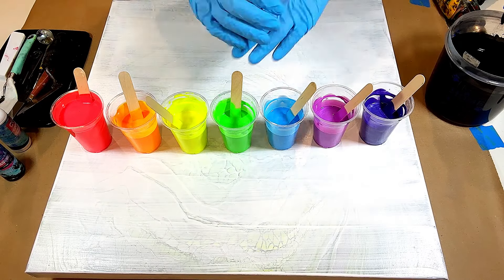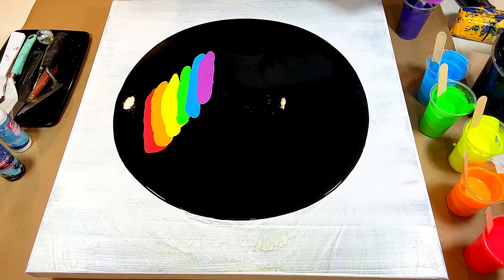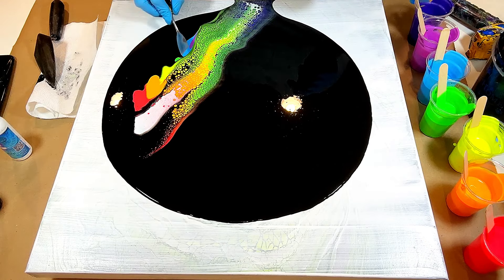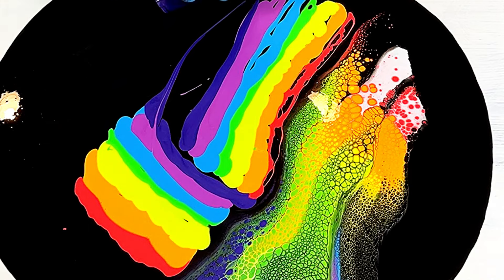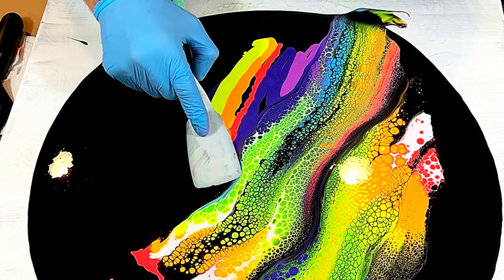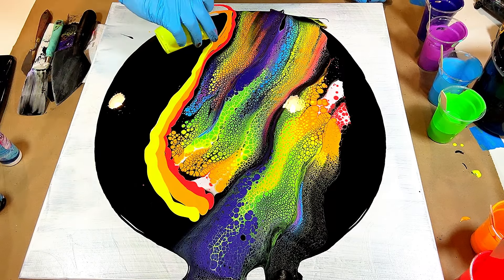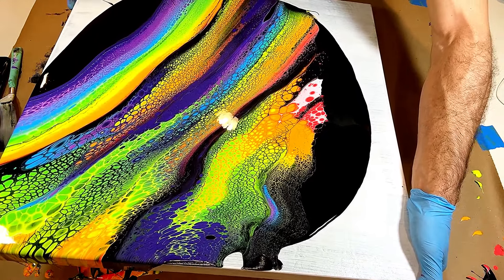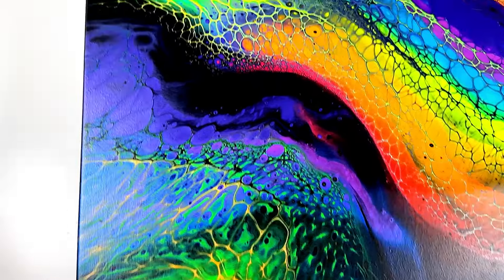Vibrant Fluid Art Rainbow Swipe Tutorial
Learn how to create a vibrant fluid art rainbow colored painting using the swipe technique in this tutorial. Follow along for step-by-step instructions on how to achieve stunning and colorful results!

All paints were mixed with 1 part paint to 2 parts american floetrol and about 10% distilled water (give or take) so all consistencies match.

Pouring Medium:
Flood Floetrol Acrylic Paint Additive

Base Paint:
Artist's Loft Soft Body Black

Colors:
Liquitex Fluorescent Red
Liquitex Fluorescent Orange
DecoArt Americana Neon Yellow
Liquitex Fluorescent Green
Liquitex Fluorescent Blue
Plaid FX Flexible Color Shift Ultraviolet
Liquitex PrismViolet